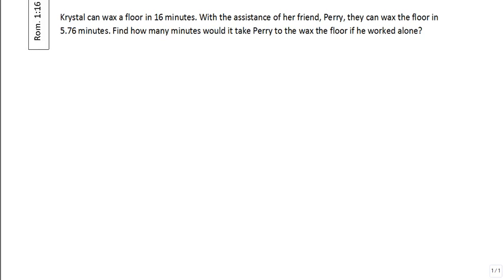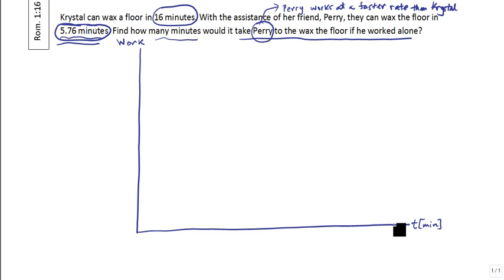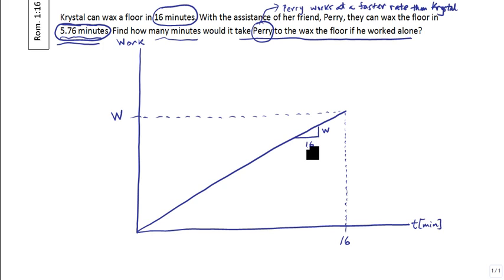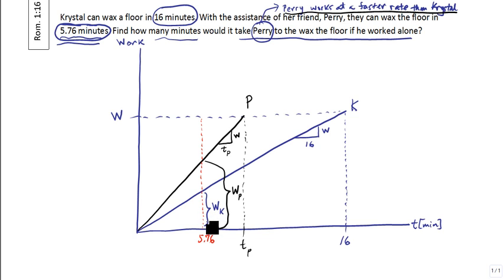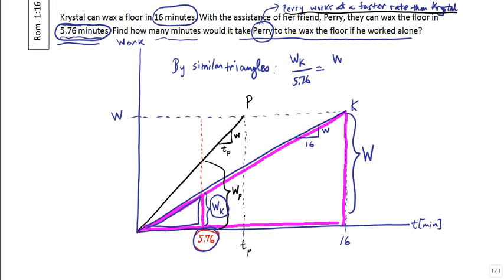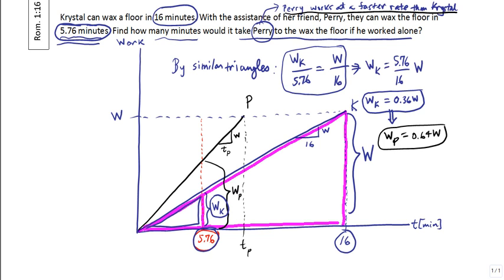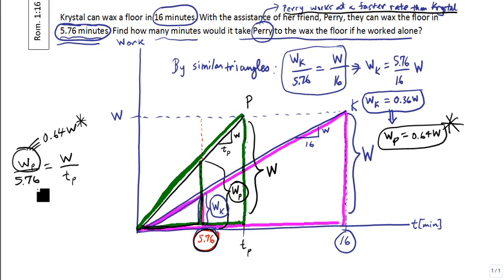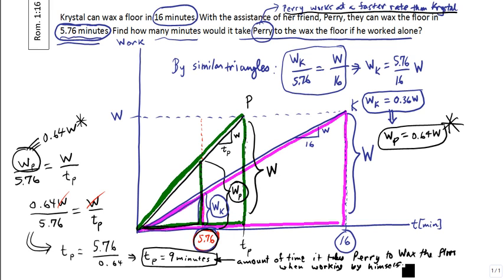Krystal & Perry Wax a Floor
Word Problem (Krystal & Perry Wax a Floor) involving "Work Rate" concept, solved using a graphical approach illustrated with Straight Lines.